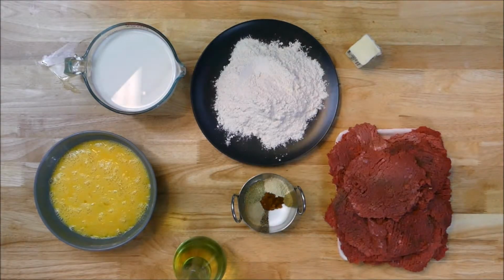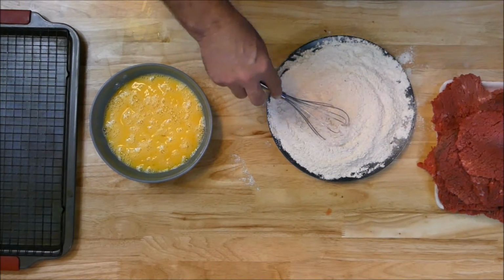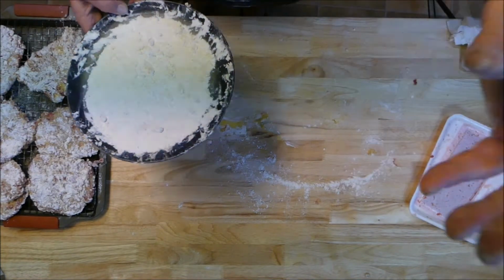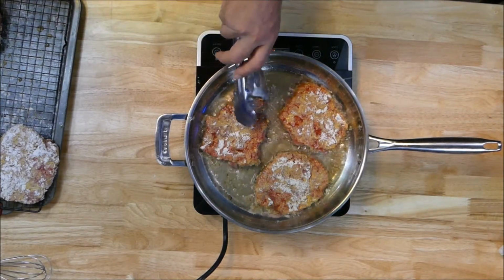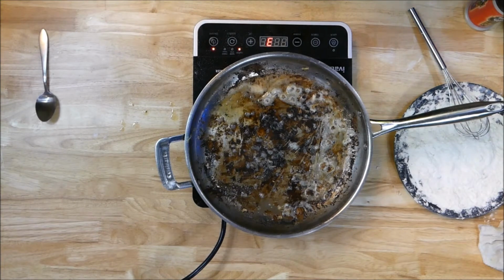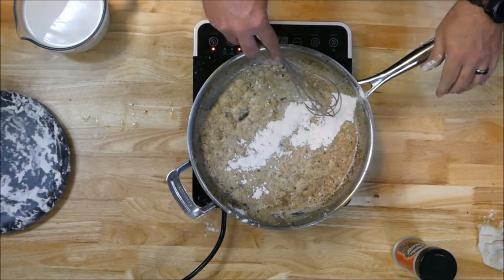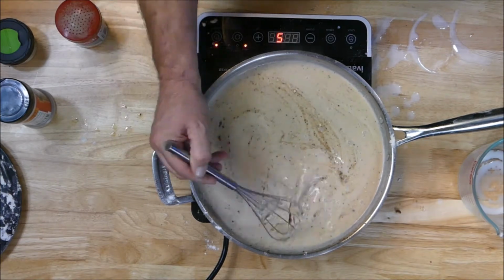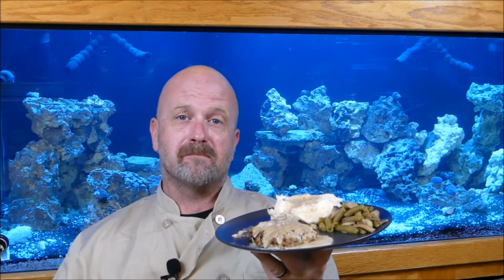chicken fried steak with country gravy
3 lbs cube steak
1 1/2 cup flour
1 tsp garlic powder
1/2 tsp oregano
1 tsp ground rosemary
1/2 tsp white pepper
1/2 tsp black pepper
1 tsp paprika
1 tsp salt
4 eggs beaten

gravy
4 tbsp butter
6 tbsp flour
4 cups milk